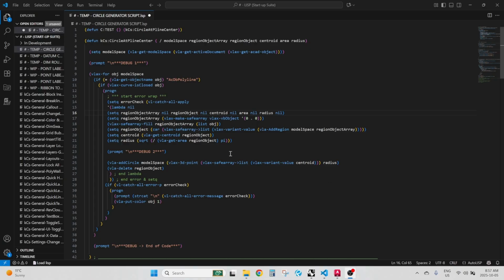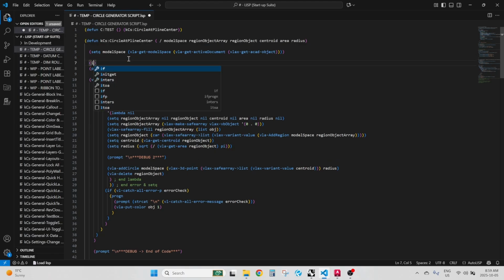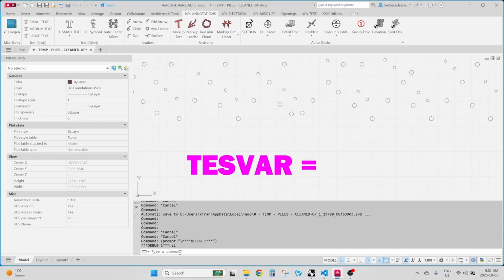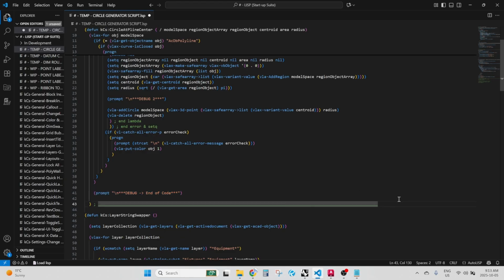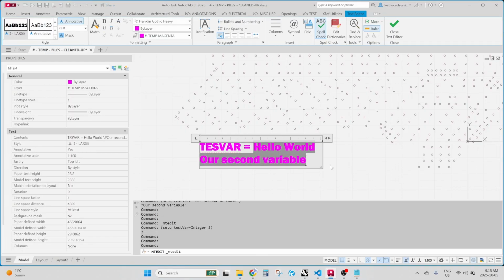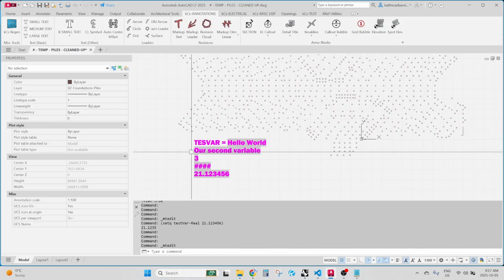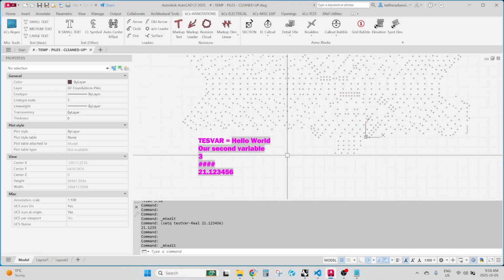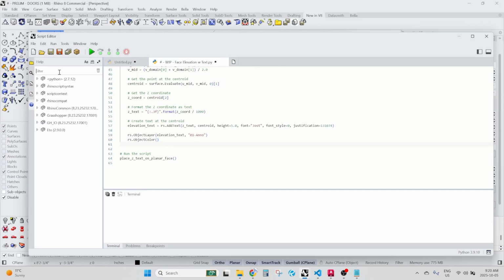Am I still using AutoLISP in 2025? ***With VSCODE tips***